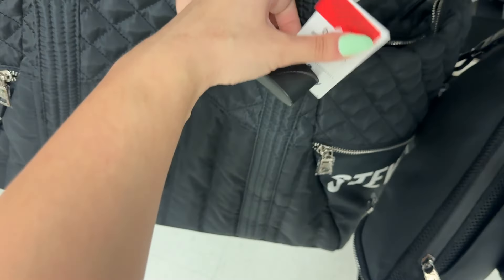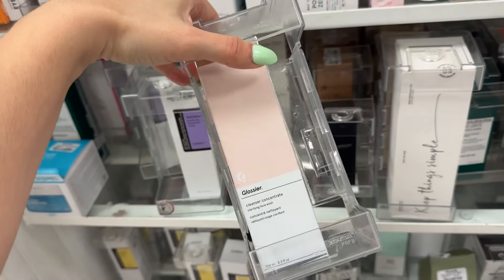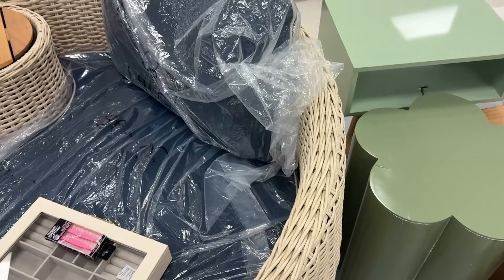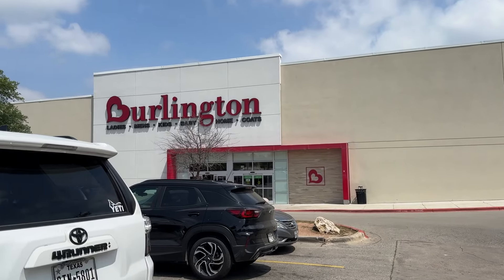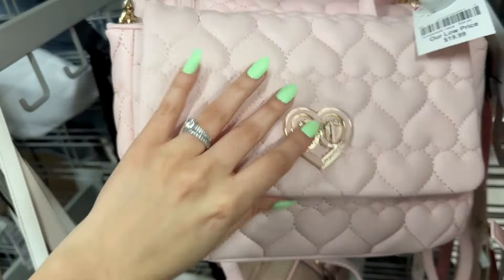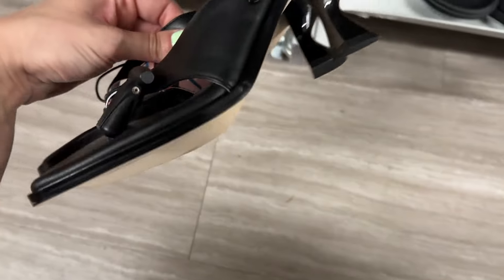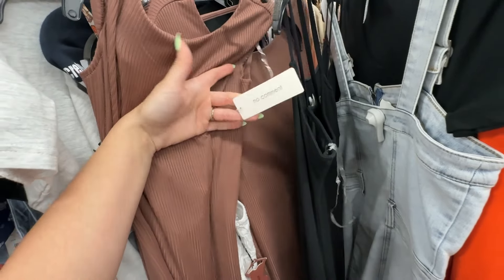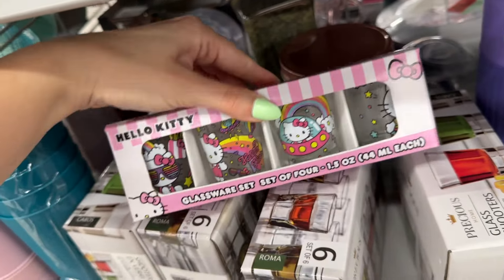SHOPPING AT MARSHALLS & BURLINGTON 🛍️ VIRAL Juicy Couture BAGS! Clothes, shoes, beauty & more!💕